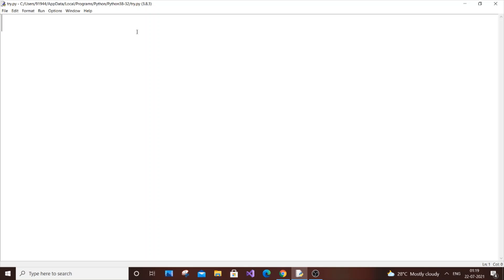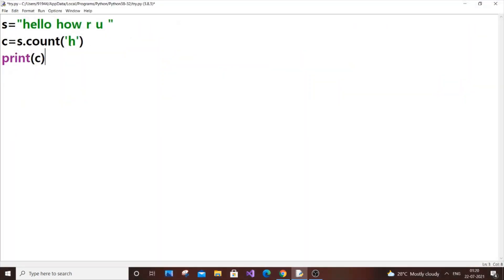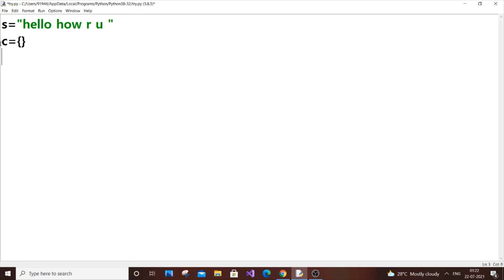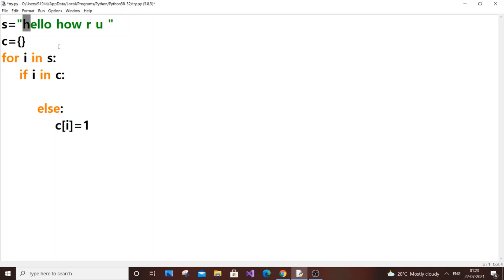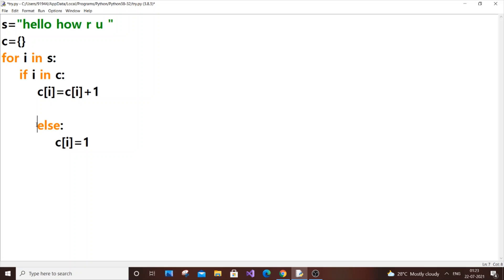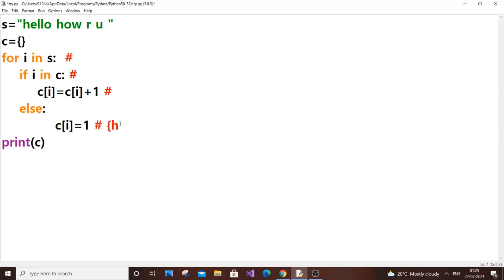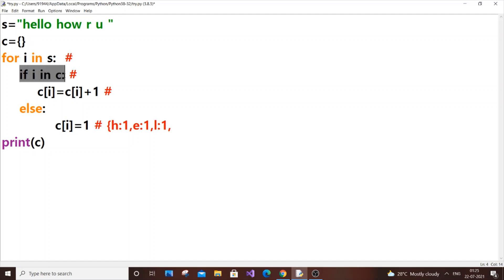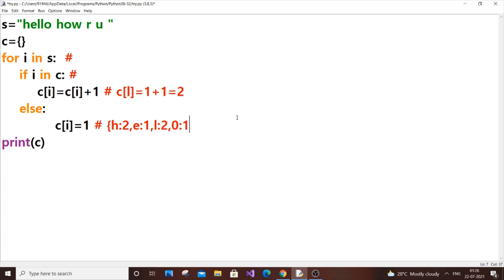Python program to count the number of times a character occurs in string | Frequency of characters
python program to count the number of characters (character frequency) in a string